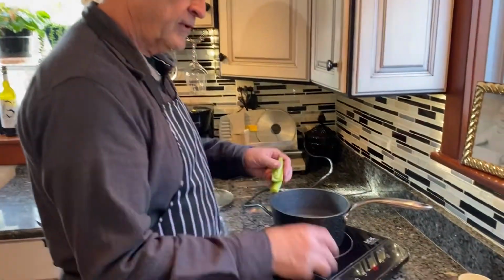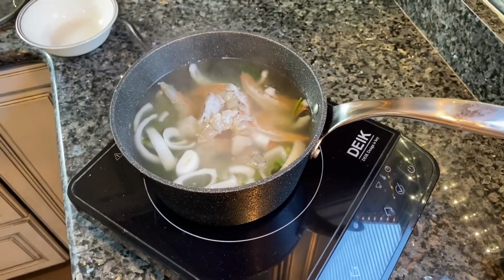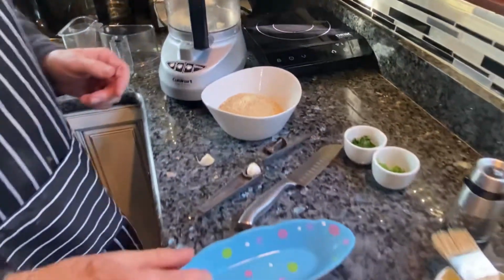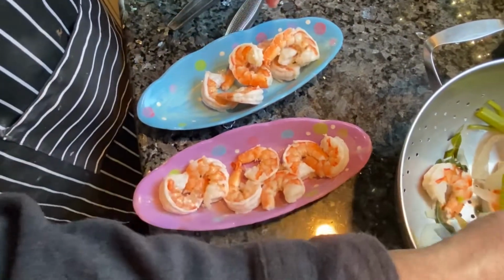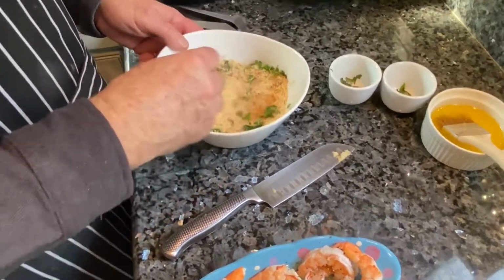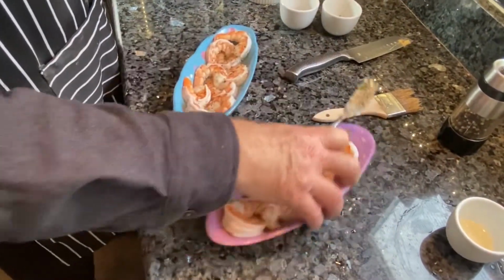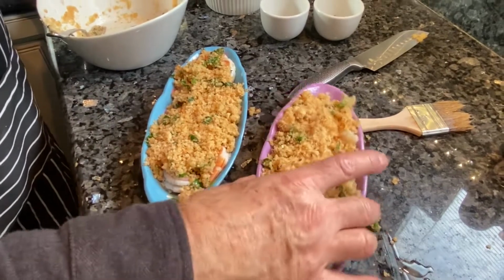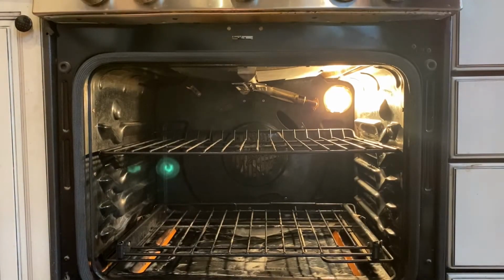Shrimp De Jonghe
A simple and quick recipe that tastes and looks like you’re a pro!